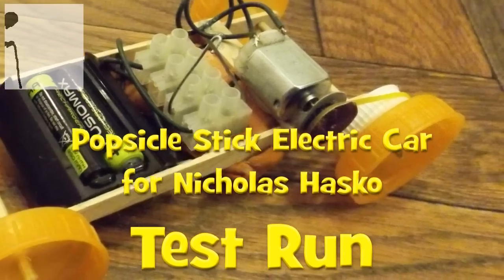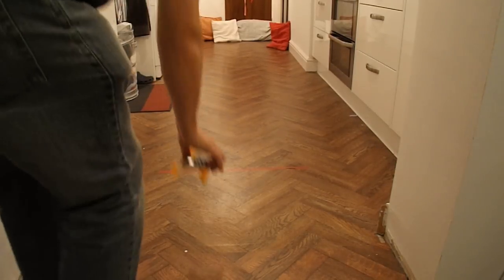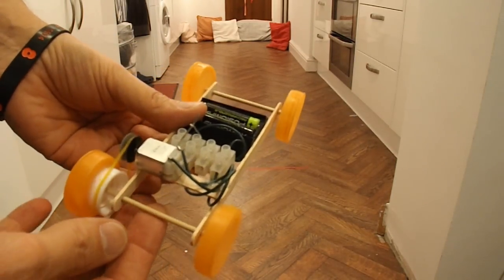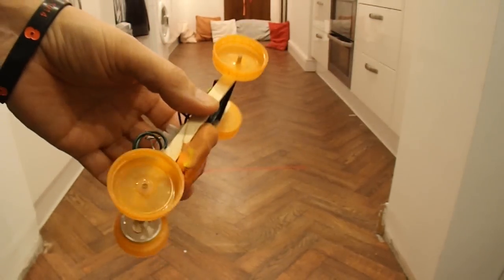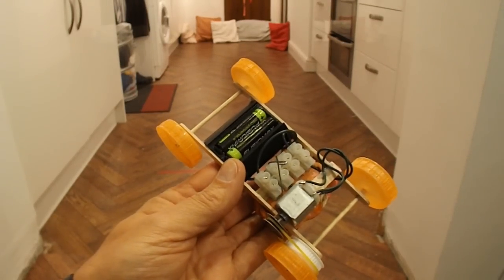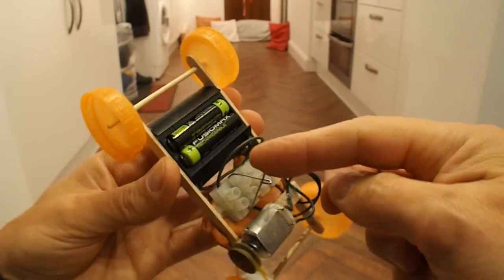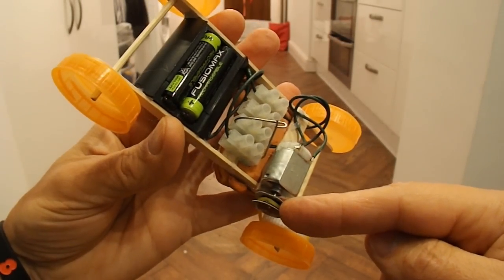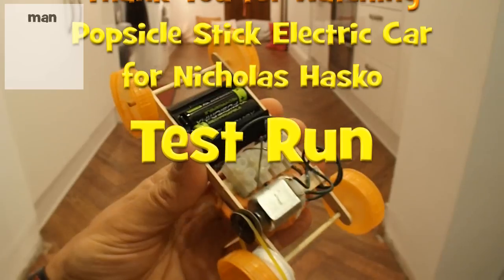Popsicle Stick Electric Car for Nicholas Hasko - TEST RUN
Nicholas Hasko asked "Grandad can you make a car out of popsicle sticks for the chassy a motor connected somehow to the Axel with a on off switch?"

Main components
Popsicle sticks
Battery box - mine was salvaged from an old TV remote
Batteries to suit box
Electrical connection block
Paper clip
Bbq skewer
4 matching plastic bottle tops for the wheels
1 smaller plastic bottle top for the big pulley
1 small toy wheel or other disk shape for the small pulley
Scrap cardboard
Wire for connecting the motor to the battery
Rubber band to link the pulleys
I used plastic tubing for spacers to keep the wheels away from the chassis

Main Tools
Hot Glue Gun
Soldering iron
Drill
Cutters

In response to a request here are direct links for the 3 videos in this series